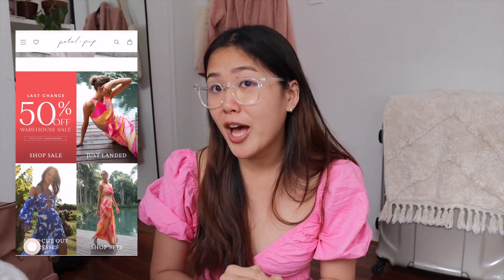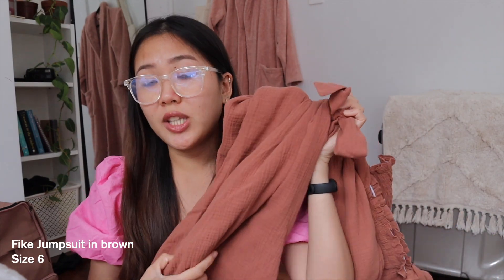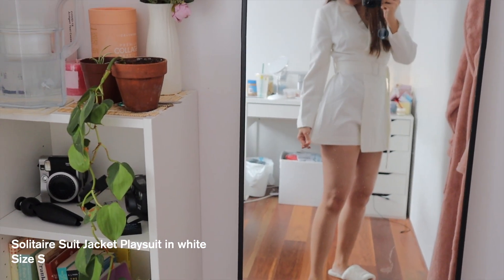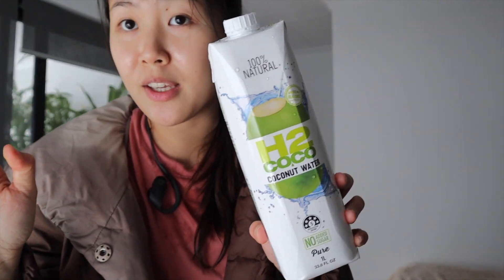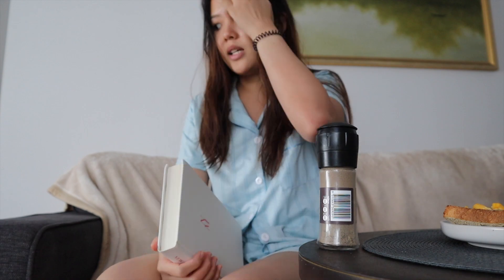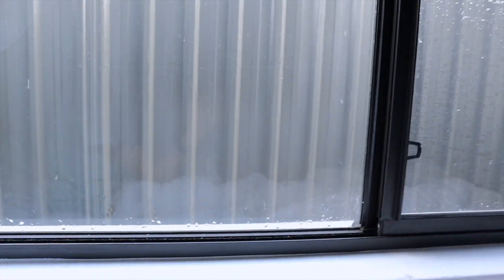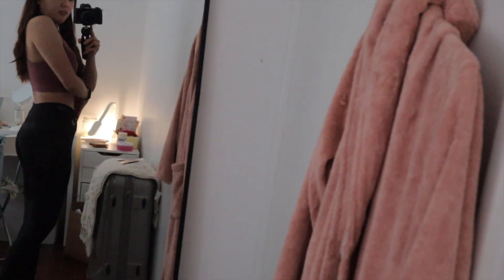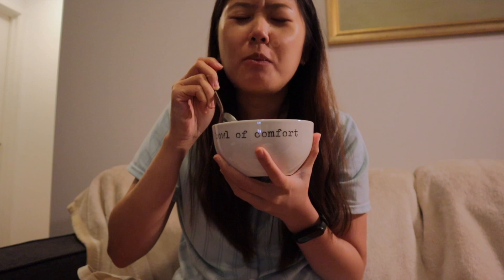I FINALLY GOT MY AUSTRALIAN PERMANENT RESIDENCY! + Petal & Pup haul | living alone in australia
I FINALLY GOT MY AUSTRALIAN PERMANENT RESIDENCY! Also very excited to partner up with Petal & Pup to bring you guys a mini try on haul. Enjoy another episode of living alone in Australia!

VLOG Equipment:
Canon M50 Mark ii
GoPro Hero 9

SOCIALS. Say hi!